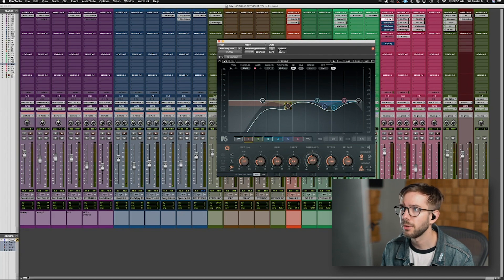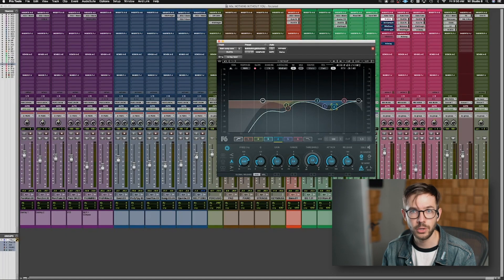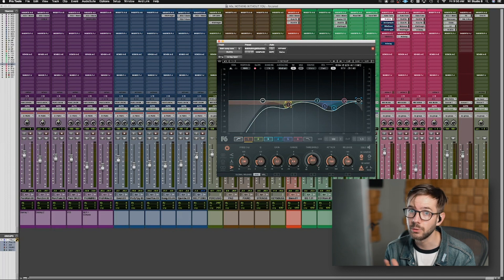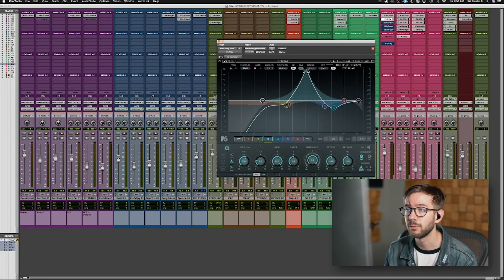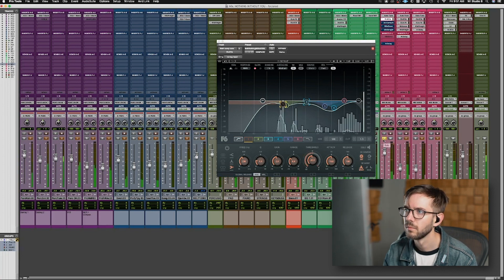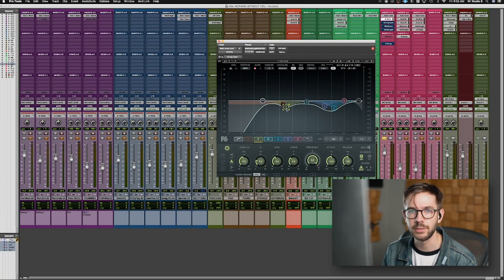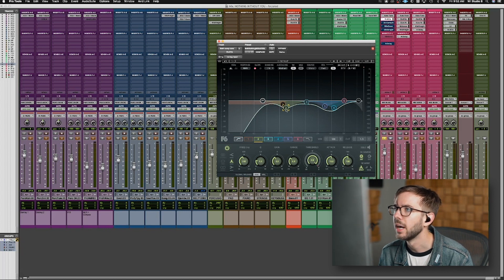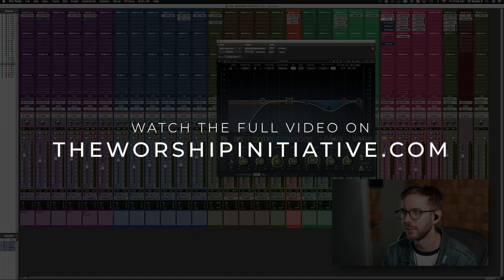Mix Basics with Adam Westlake - EQ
For charts, devotionals, training videos, and more tools for you to start becoming a better worship musician, visit us over